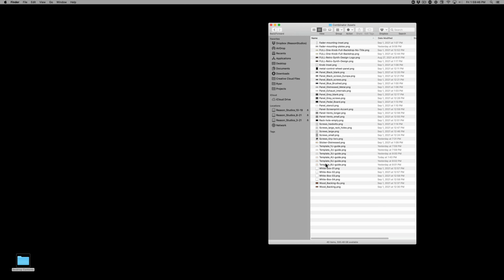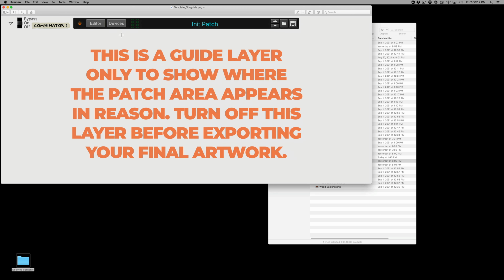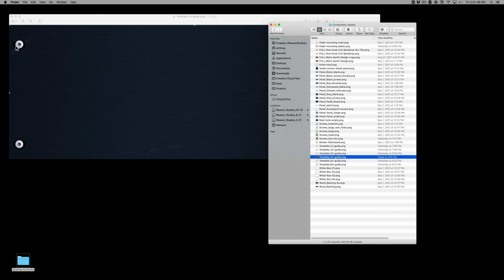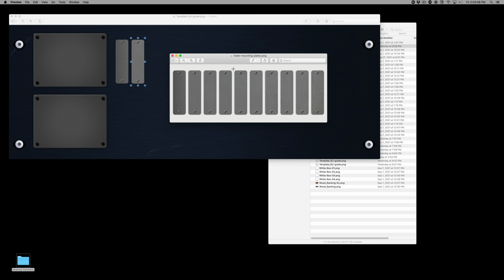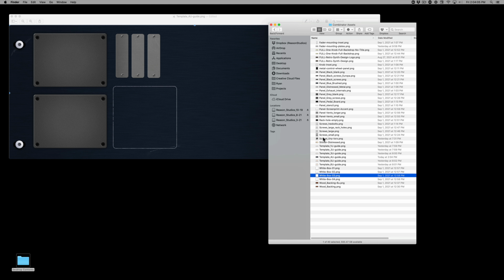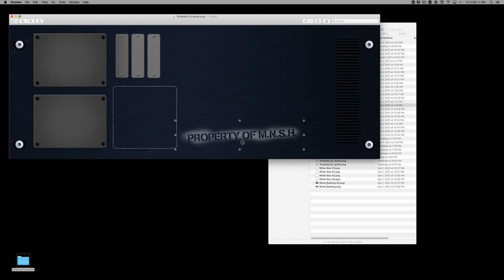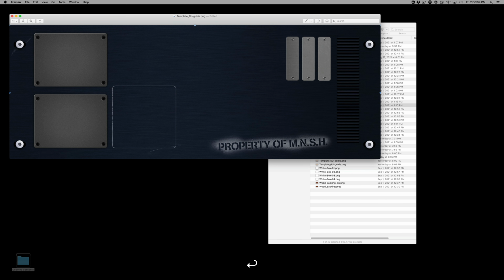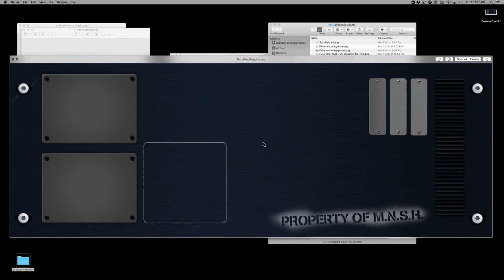How to Build Combinator Backdrops using Preview on Mac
I'm just answering a question that came in on the Reason Studios' YouTube Channel with a detailed answer.